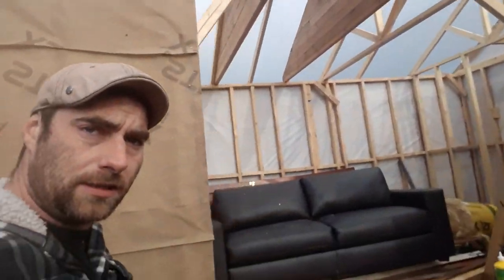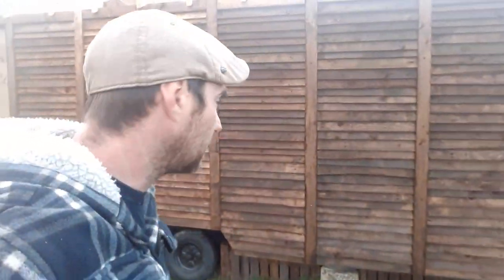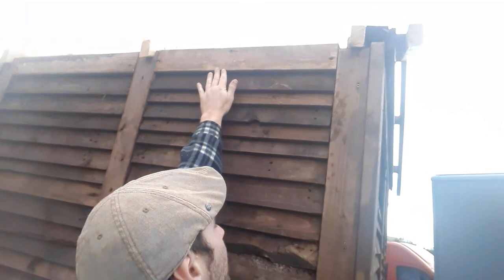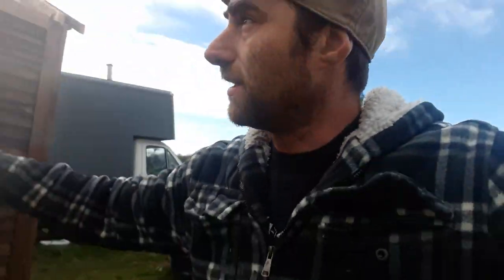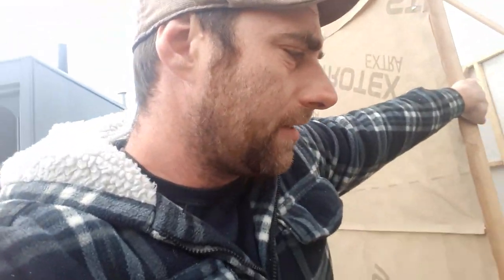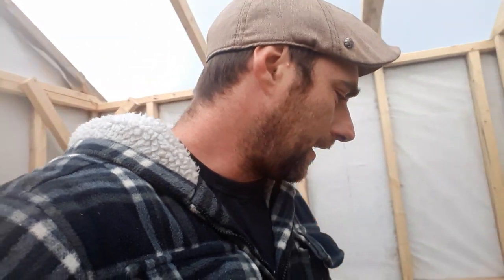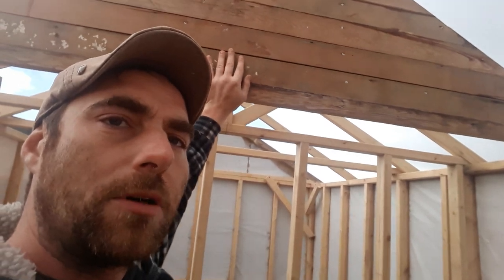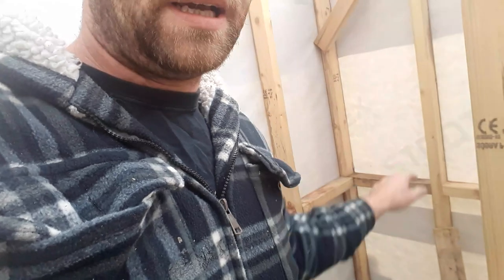Shepherd's hut tiny house project part 7.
Pallet wood house.  Tiny house shepherd's hut.